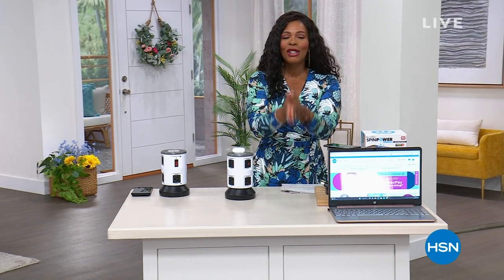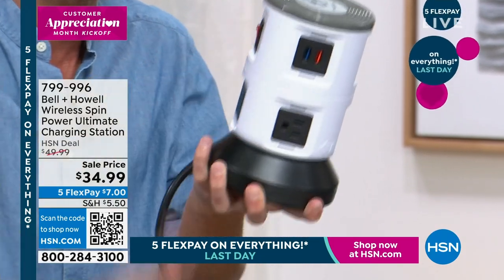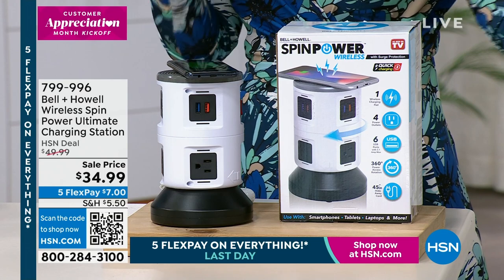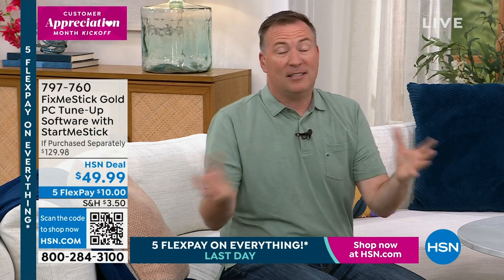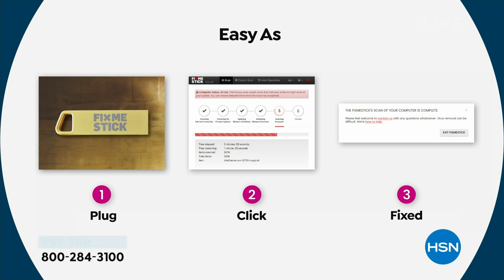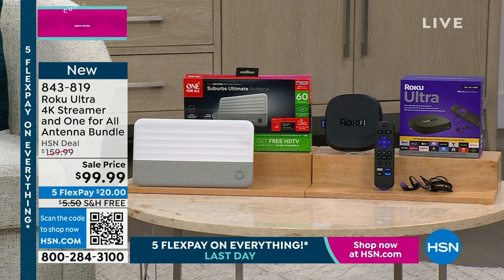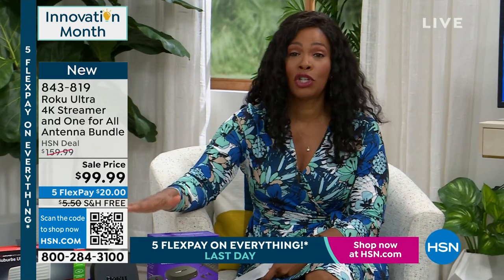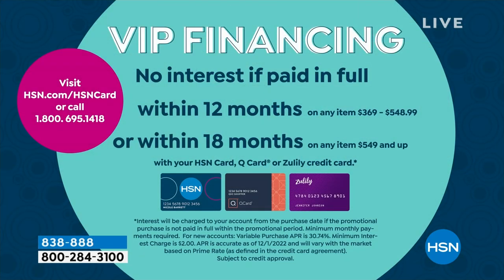HSN | Electronic Connection featuring HP 04.02.2023 - 10 AM